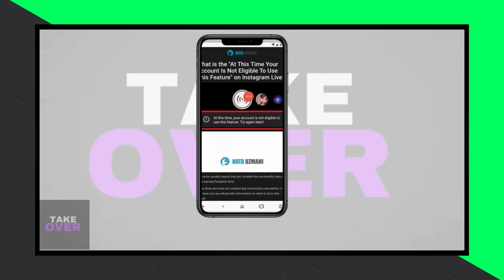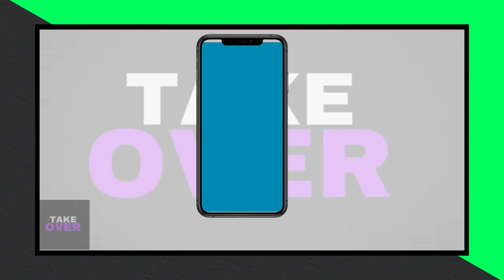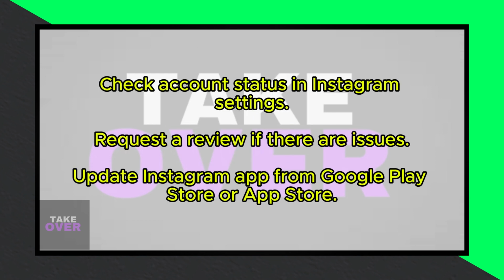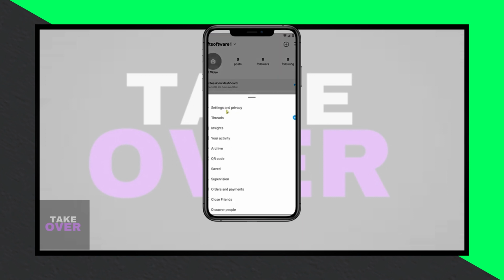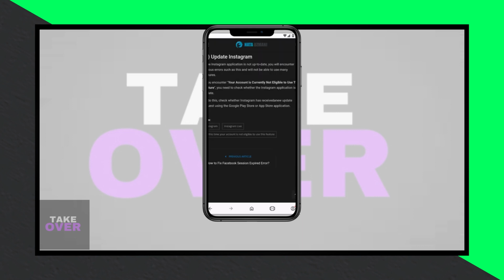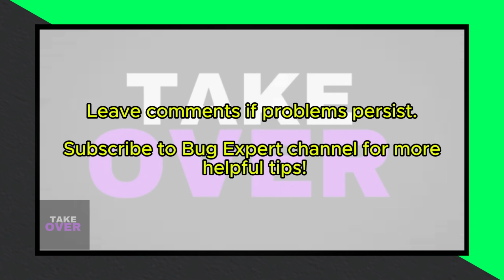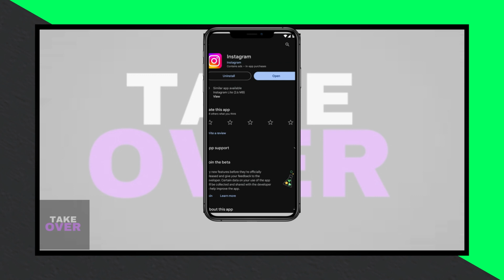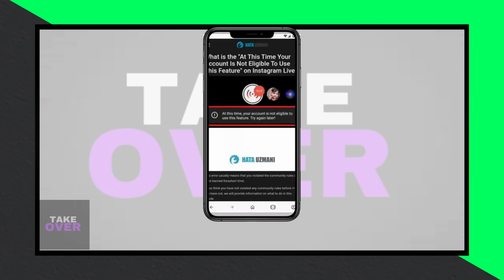Fix "At This Time Your Account Is Not Eligible To Use This Feature" on Instagram (New)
In this video, we will try to solve the "At This Time Your Account Is Not Eligible To Use This Feature" error that Instagram users encounter in live broadcasts.